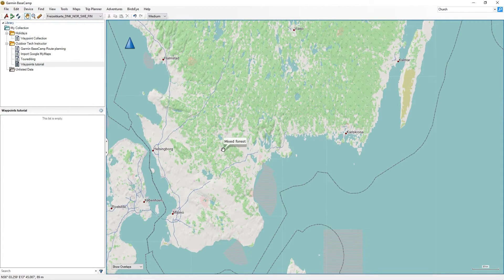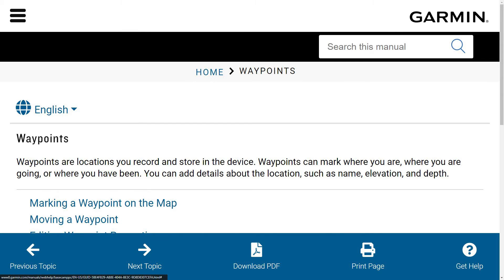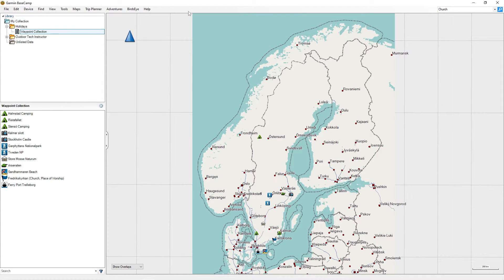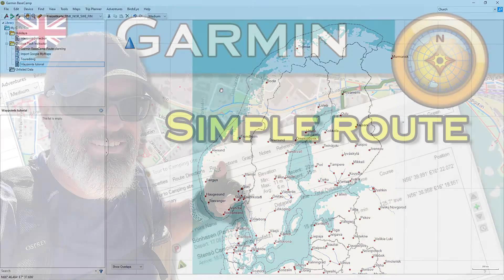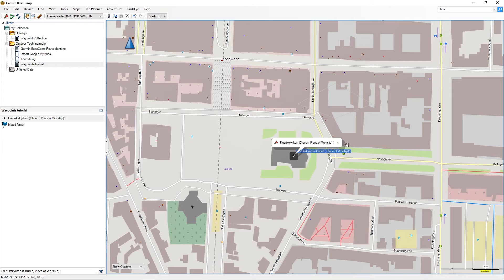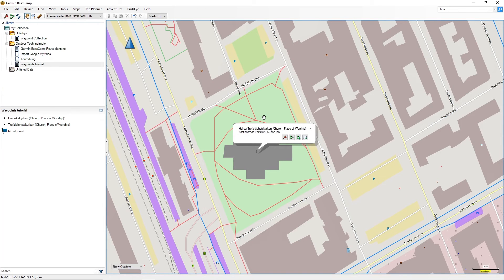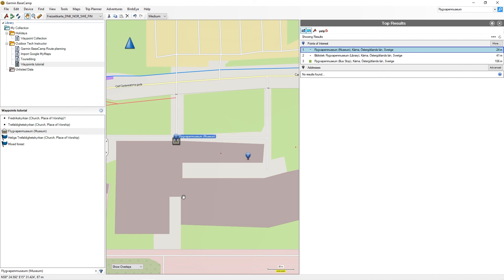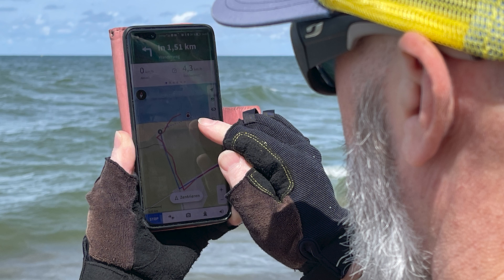Garmin Base Camp 03 - How to create waypoints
I created another Garmin Base Camp tutorial for you. This time I'll explain what waypoints are and show you different tools to create waypoints in Garmin Base Camp in just a very few steps. Learn how to create waypoints by map click, with the Waypoint Tool or with the Garmin Base Camp search.

These are the chapters of the video:
0:00 introduction
0:29 what are waypoints
1:14 preparing
2:17 how to create waypoints
4:14 additional information